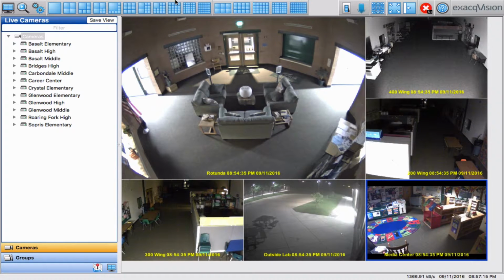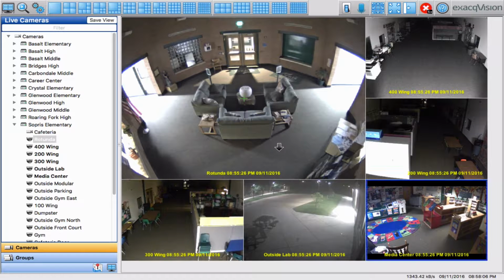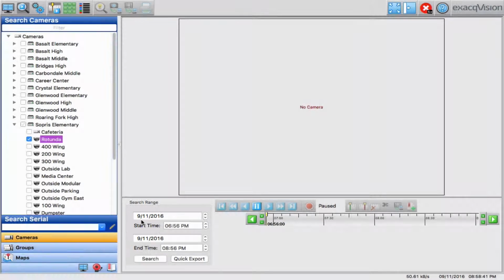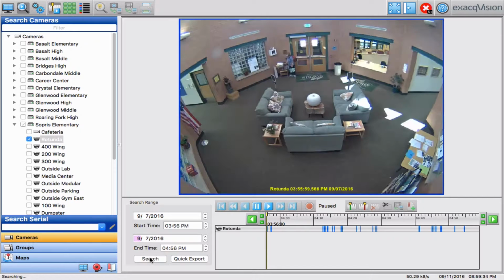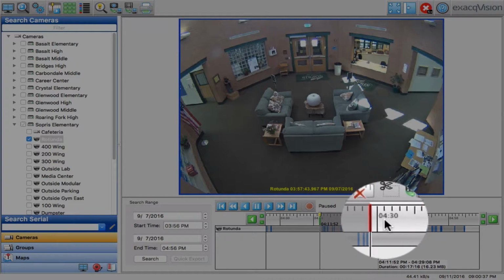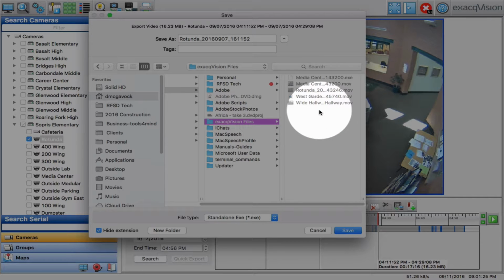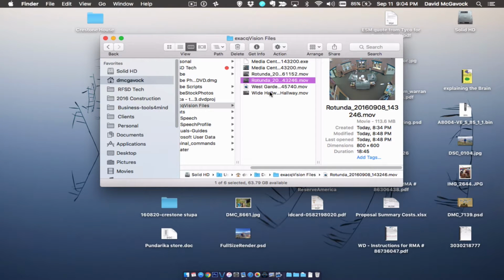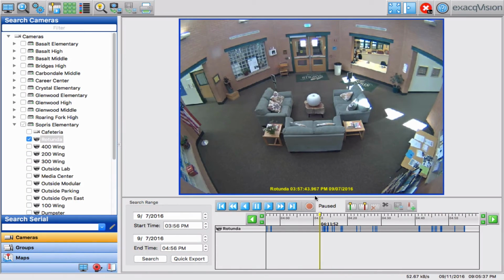Find and Save Video Footage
How to locate a camera in Live View, locate it in Search, set the time and date, view the footage, select a section, choose file format, choose location, share the file.